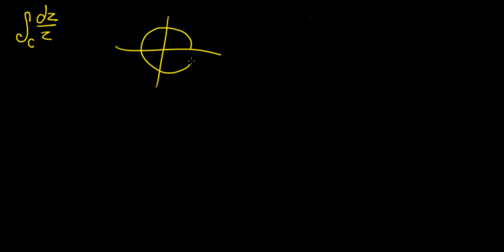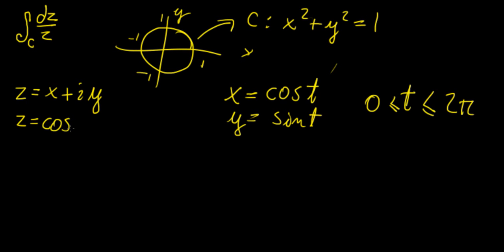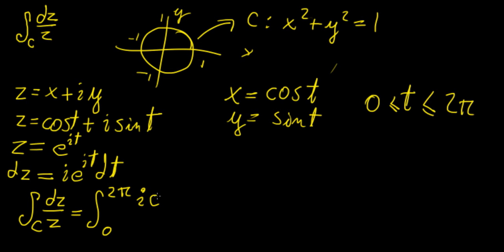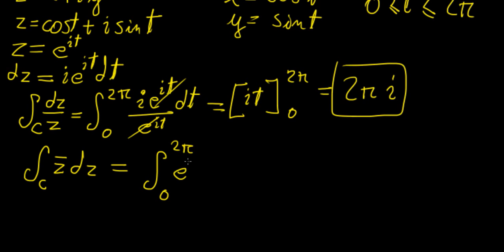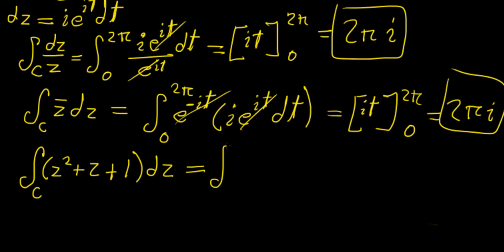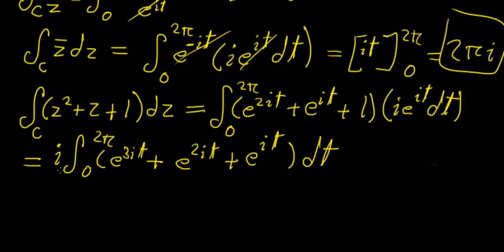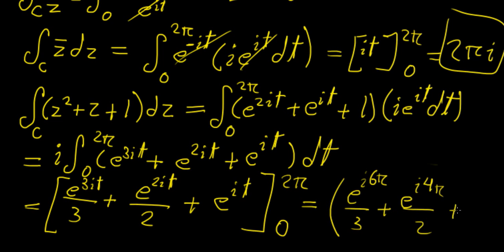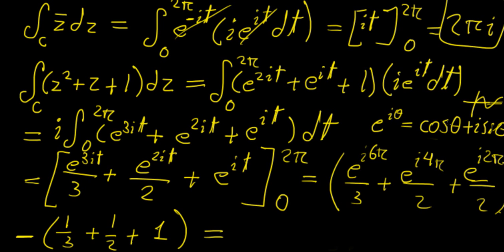Contour integration with polar coordinates | Complex Analysis | LetThereBeMath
In this video we explore contour integration using polar coordinates.